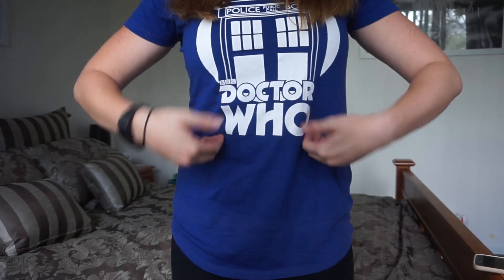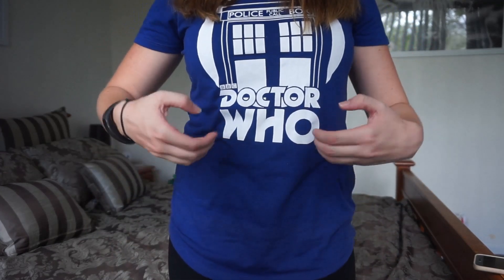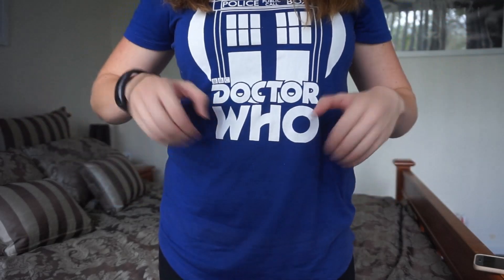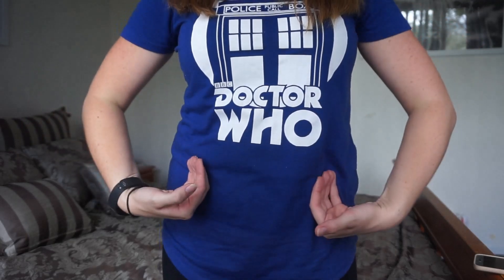Signing with my 2 Year Old?! | Baby Sign Language | Key Word Sign | AUSLAN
Keyword sign language I use with my 2-year-old.
Beginner Sign Language that anyone can use!

Split up into 4 Categories
People.    Consuming.    Manners.      Miscellaneous
- Mum         - Food            - Please             - More
- Dad           - Eat               - Thankyou        - Finished
- Brother     - Drink                                       - Almost
- Sister        - Water                                      - Sleep
                    - Milk                                         - Home
                    - Hungry                                    - Car
                                                                       - Play

ABOUT THE MILLENNIAL PARENT
The Millennial Parent is all about sharing legit no hype videos on
Tips, Hacks and Activities for Parental Survival
Kid-Approved Food
Story Time & Vlogs
Product Reviews